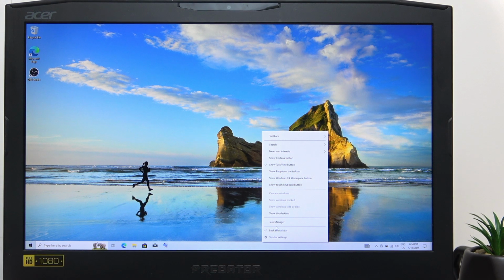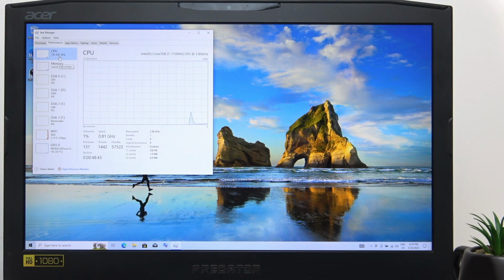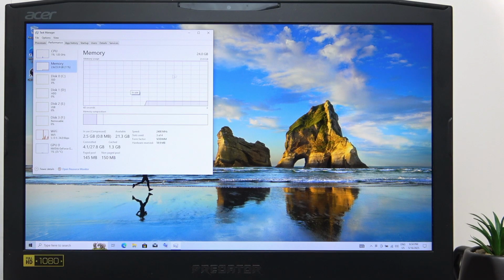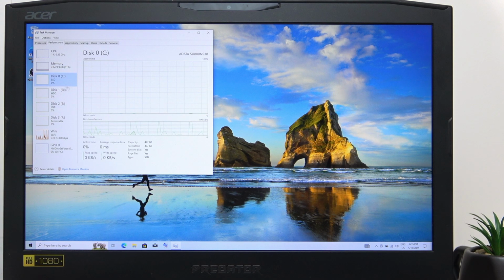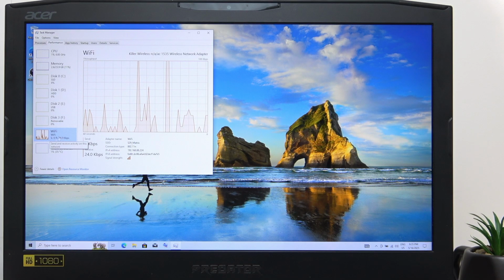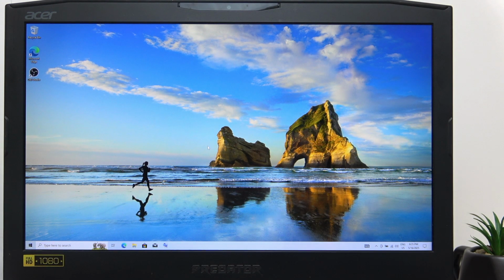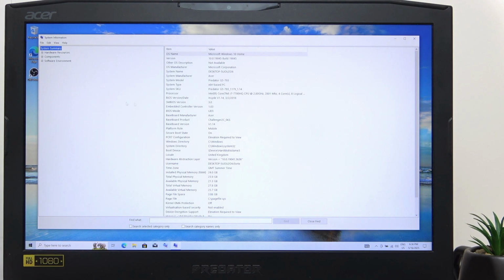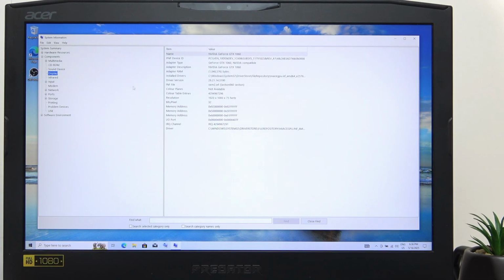ACER Predator 17 – How to Check Specifications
If you want to find out the full specifications of your ACER Predator 17 laptop, this video will guide you step by step. Learn how to check your CPU details, RAM size and speed, storage drives, GPU, and other important hardware information using built-in Windows tools. We’ll show you how to use Task Manager and System Information to view everything from processor generation and memory slots to disk drives and WiFi details. Whether you’re upgrading your laptop or just curious about its specs, this guide will help you easily access all the details you need about your ACER Predator 17.

How to check specifications on ACER Predator 17?
How to find RAM and CPU details on ACER Predator 17?
Where to see storage and GPU info on ACER Predator 17?

0:00 Introduction
0:10 Open Task Manager
0:25 View CPU specifications
0:40 Check RAM and memory slots
1:10 Find storage drives
1:30 See WiFi and GPU details
1:45 Use System Information for more specs
2:10 Summary